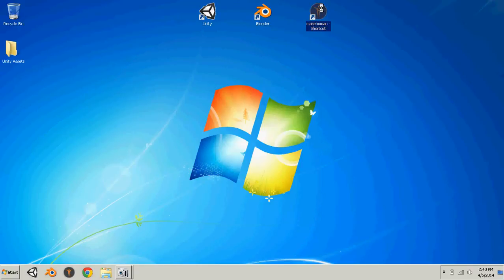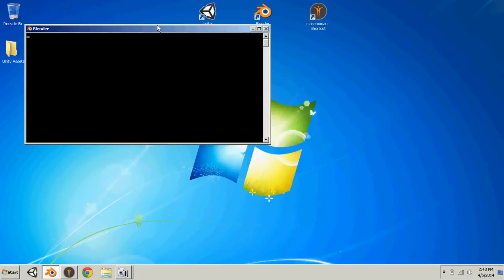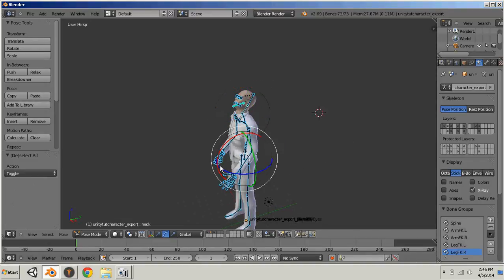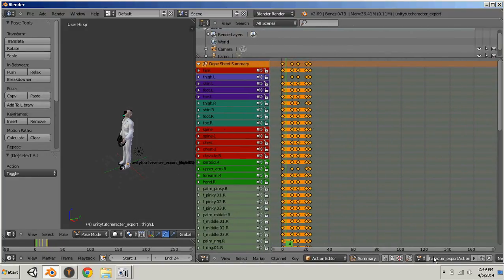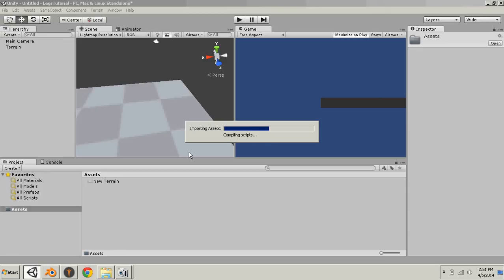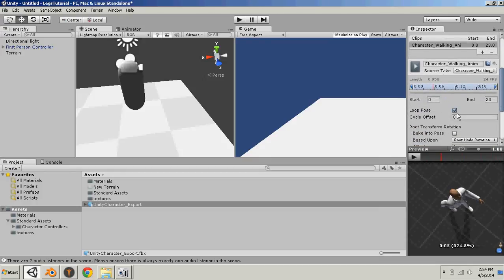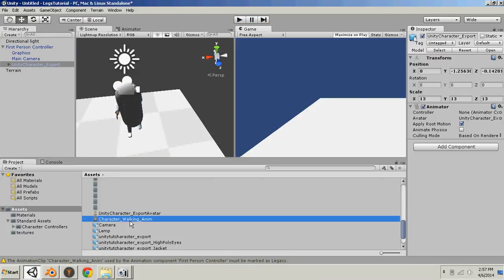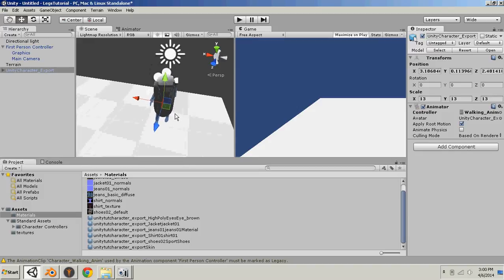Unity How to make legs for your unity game in first person view! (Using Makehuman and Blender)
HOW TO MAKE AND ADD LEGS IN UNITY 3D
Never Could Find a tutorial of this so decieded to make one!